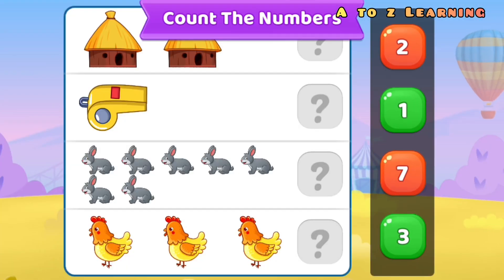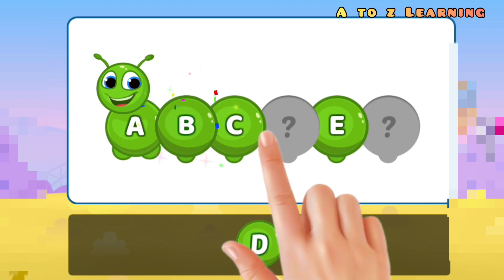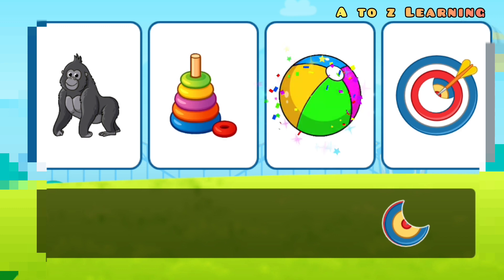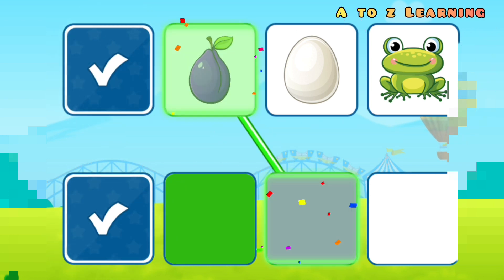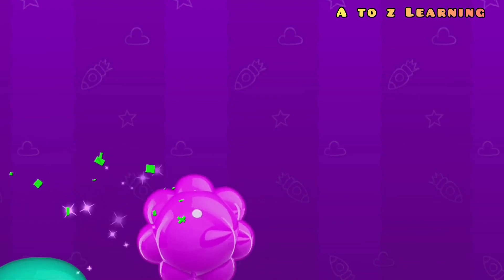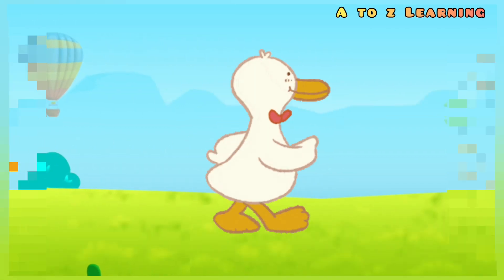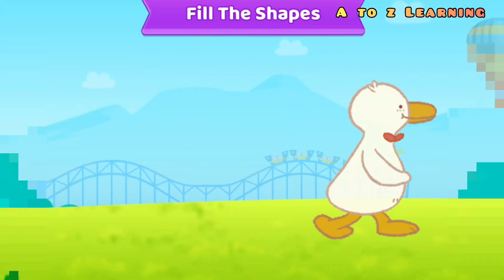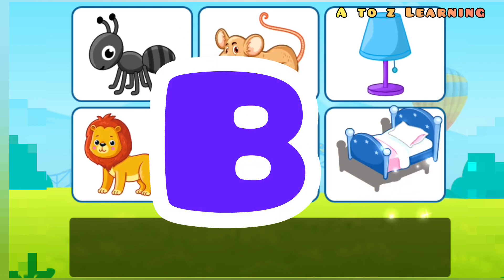Alphabet | Colors Name | Numbers | Shapes Learning